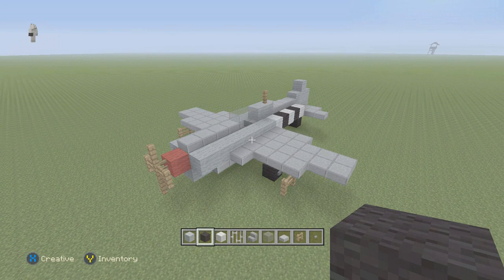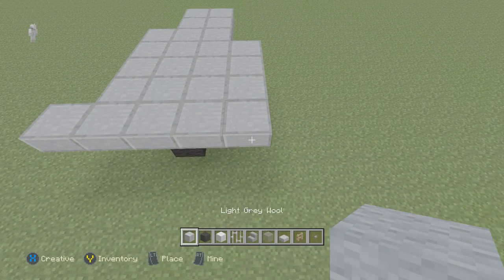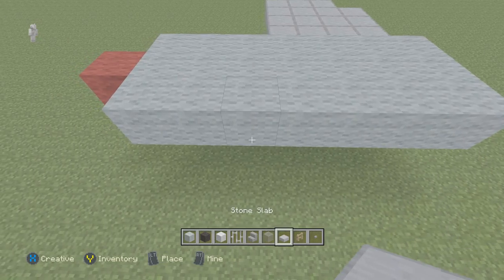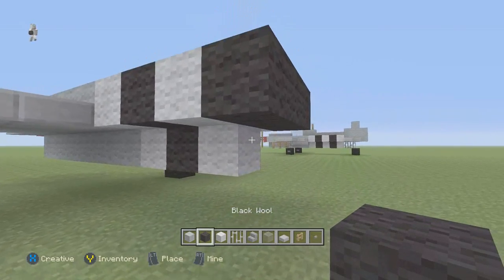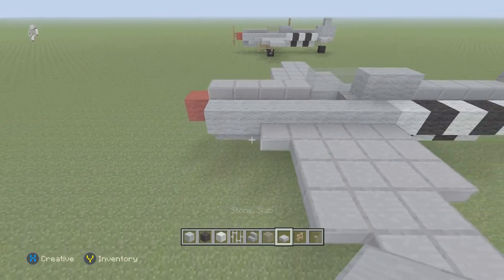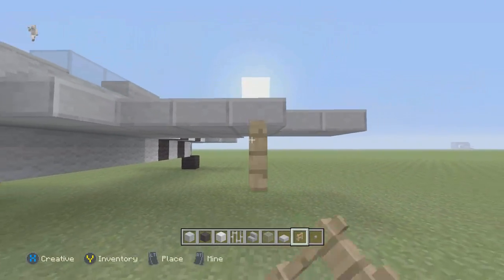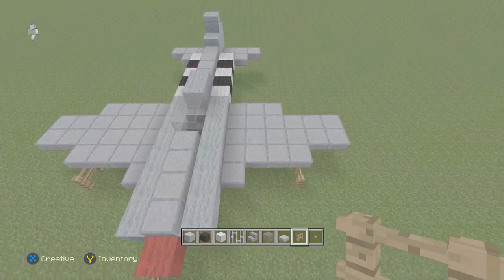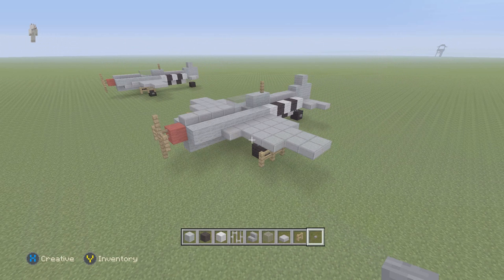Minecraft Xbox Edition Tutorial How To Build P-47 Thunderbolt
Long:17 Block
Wide:15 Block